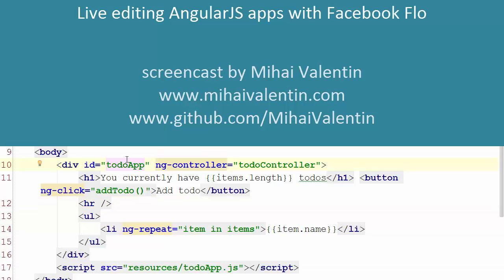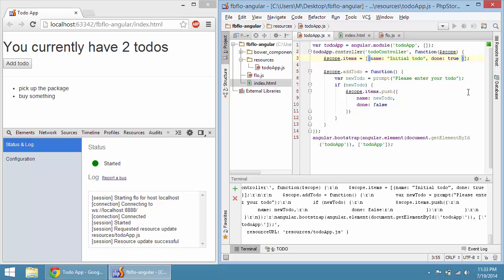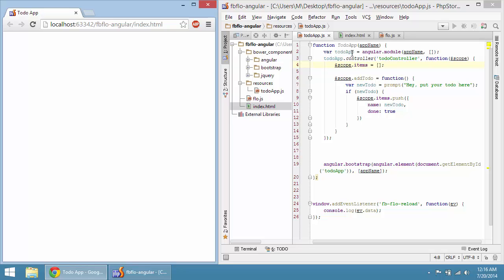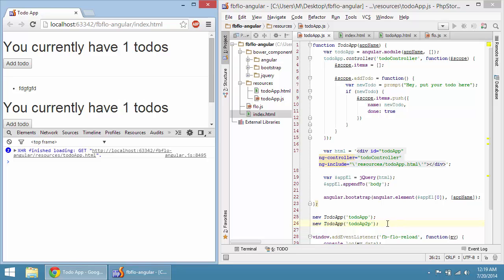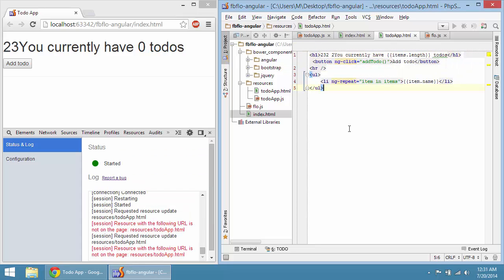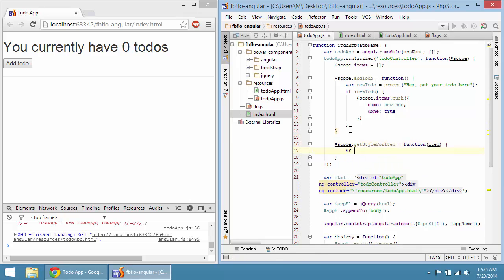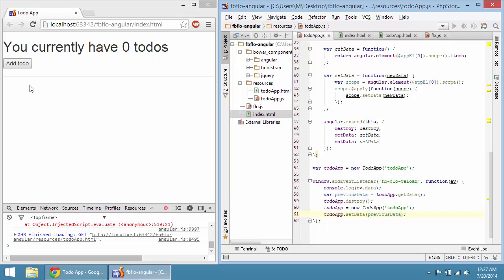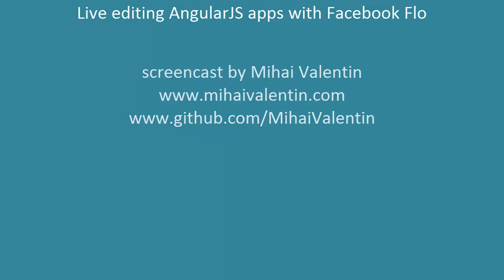Live editing AngularJS apps with Facebook Flo (fb-flo)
How to live-edit complex AngularJS apps with Facebook Flo.